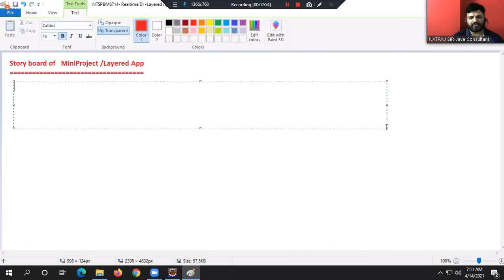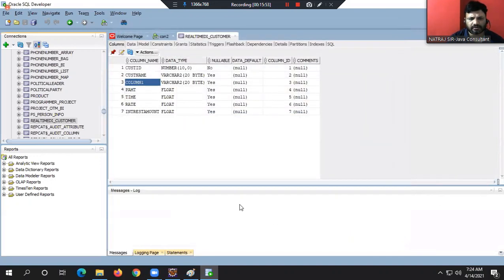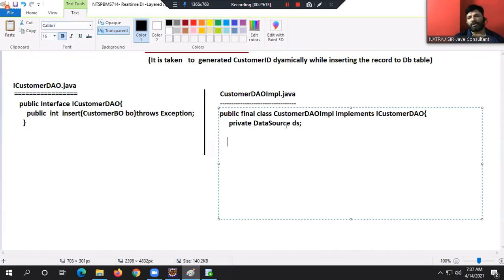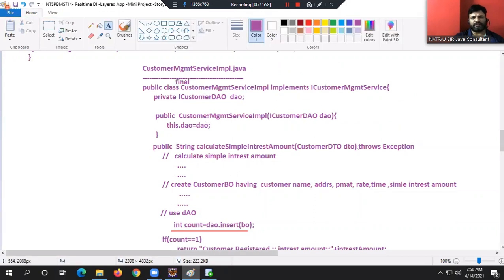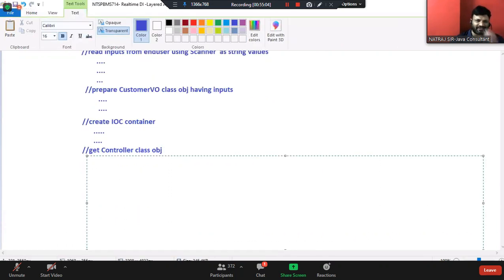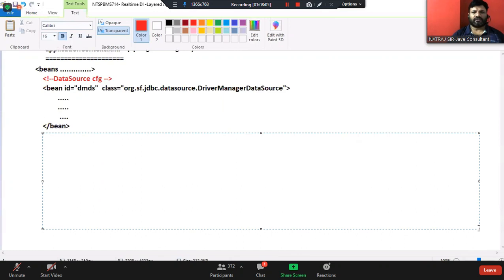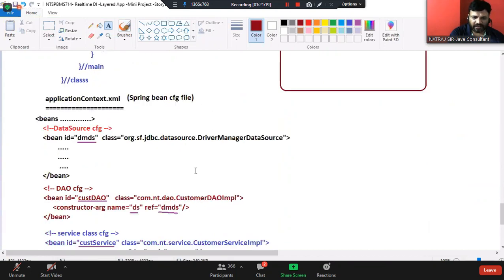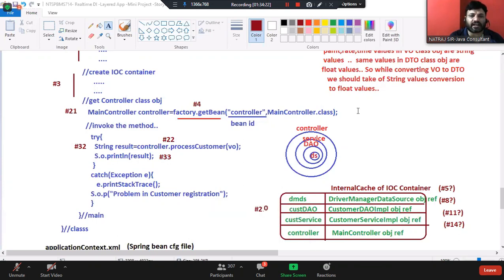Spring Boot & Microservices || Lecture No :: 13 || 14-04-2021 || Smart Java Developer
java and spring boot microservices 10 hour full course
java spring boot microservices interview questions for 5 years experience
In this video we are going to discuss about--Spring Boot & Microservices full course.

Your Queries/Keywords/Tags:
Core Java
Advanced Java

**____________Thank You____________________**